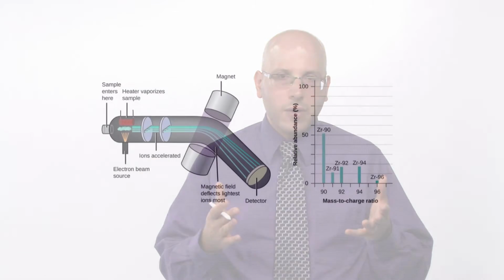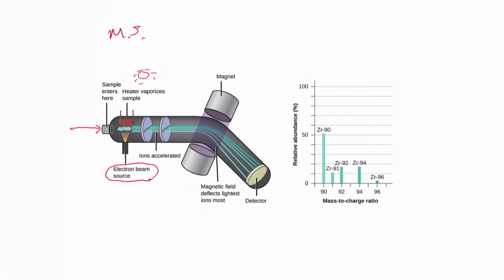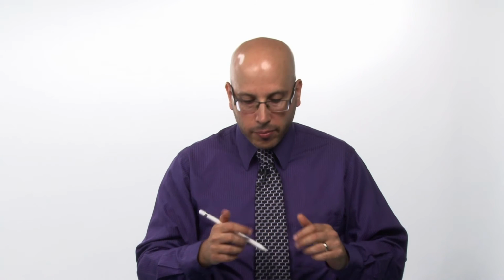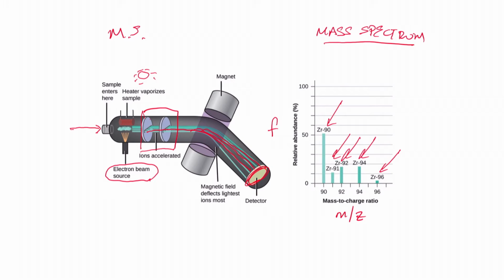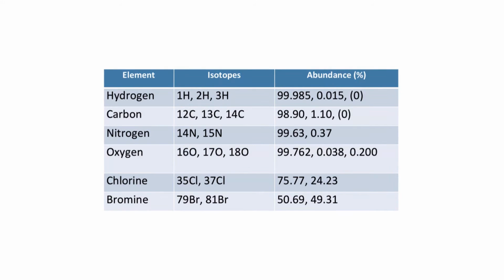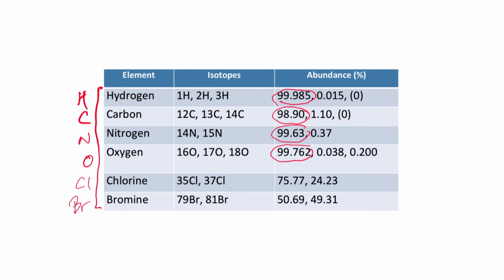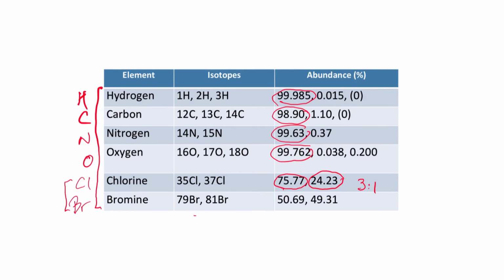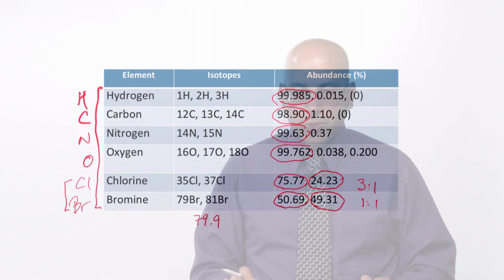Isotopes and Mass Spectrometry (Module 1.1.3.0)